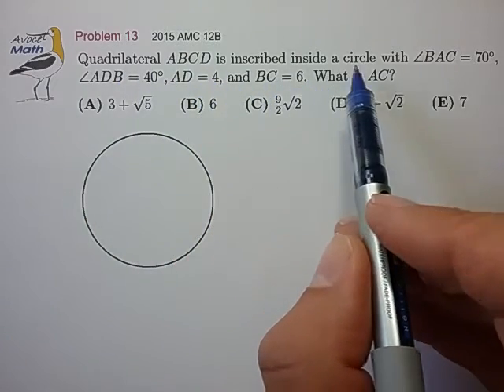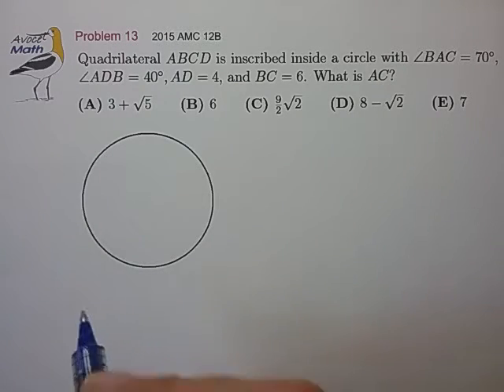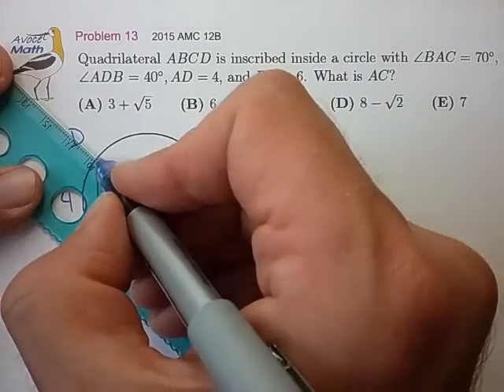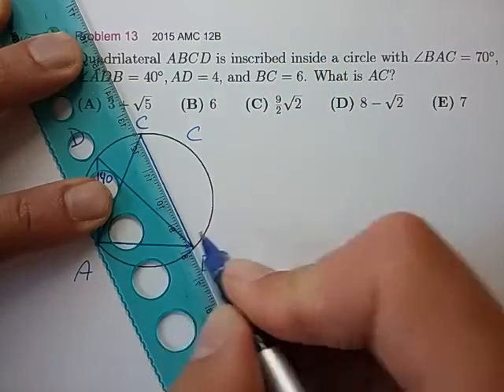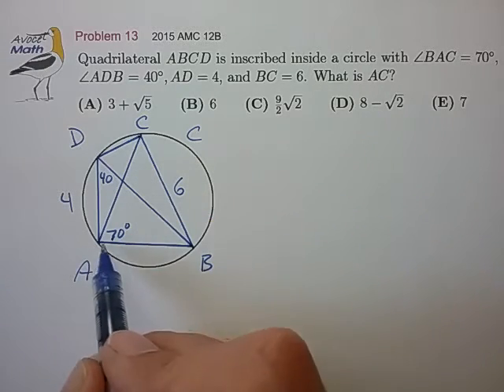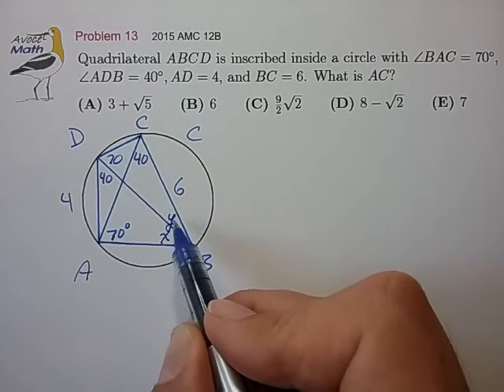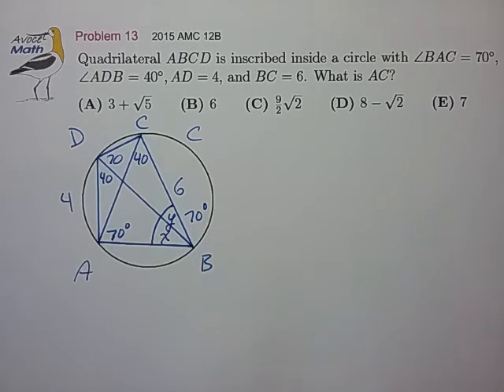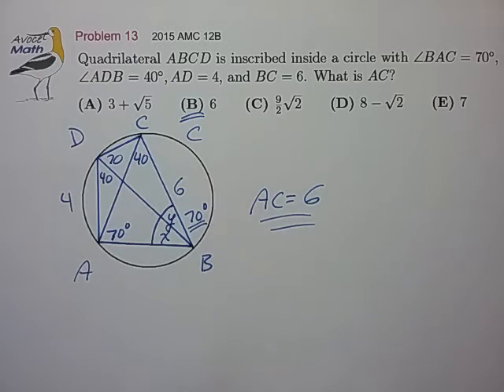AMC10/12 Chord/Secant Example 1